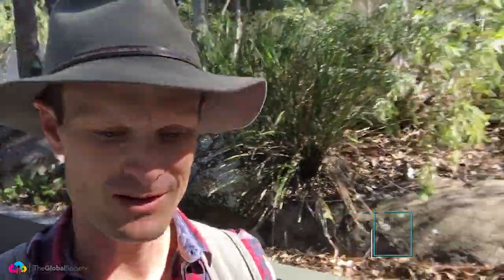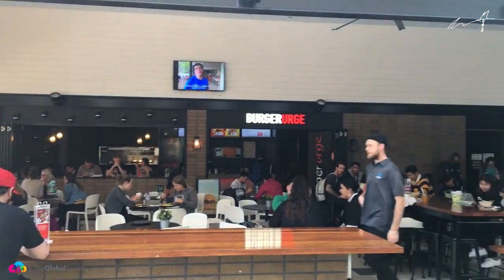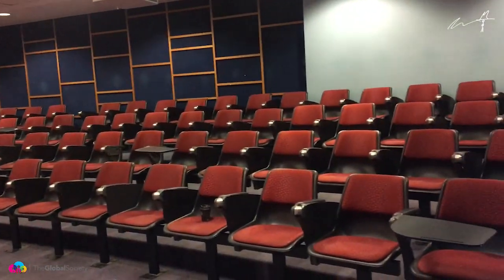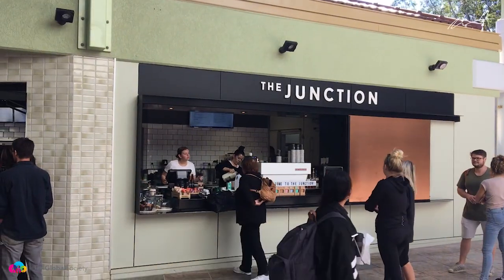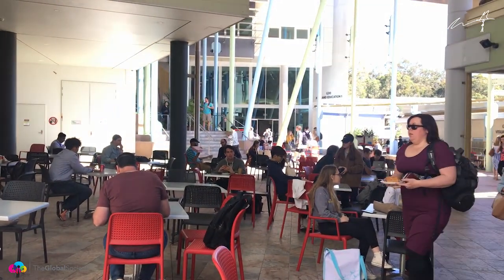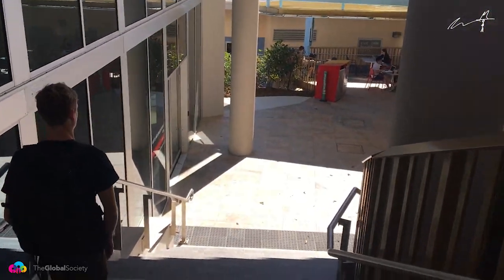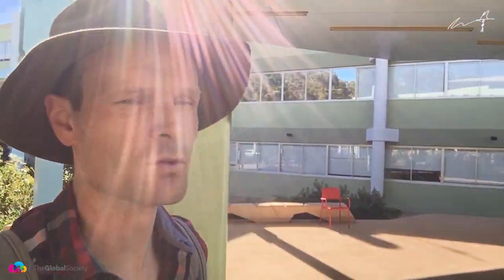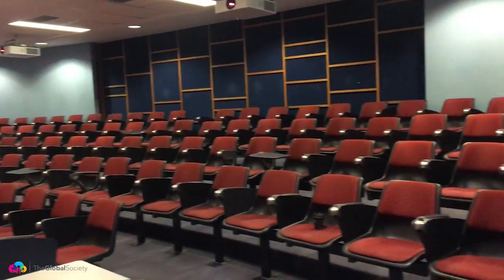Griffith University REVIEW (Gold Coast Campus) [An Unbiased Review by Choosing Your Uni]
Griffith University has got a lot going for it.

It's a well-ranked, mid-tier university, offering a wide range of subjects across a number of picturesque, student-focused campuses.

From student experience to research, infrastructure to extracurricular opportunities, the university has continued to advance.

In this video, I take a walk around Griffith's Gold Coast campus.

And it's well worth it!

In this video, you'll see what the campus looks like, hear from students who actually study there, and get to learn about how Griffith ranks and other important things you should know about the uni.

If you're thinking of spending a couple of years studying here, there next 15 minutes will be super valuable to you!

If you find this video useful please tell someone about this channel!

Add them in the comments below and I'll reply to you!

I love your questions - so don't be afraid to ask me anything down below and I'll get back to you!

Going to university is a big decision.

It's going to take years of your life and cost you tens of thousands of dollars.

So don't you want to make sure you have the best, independent advice to help guide that decision?

That's the WHOLE reason I created Choosing Your Uni for you.

And if you find this video useful please tell someone about this channel to make sure they have the best possible advice too 🙏🏻